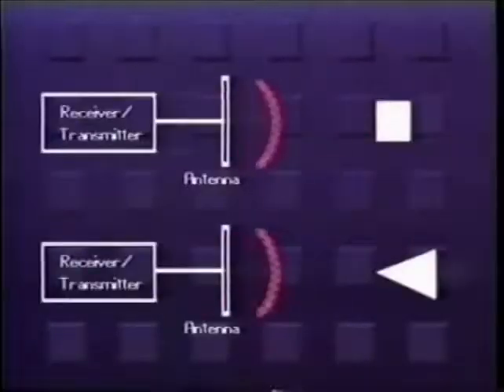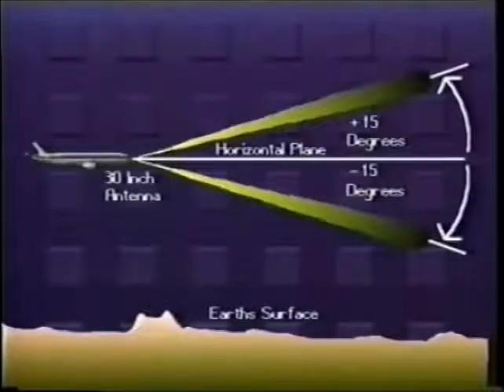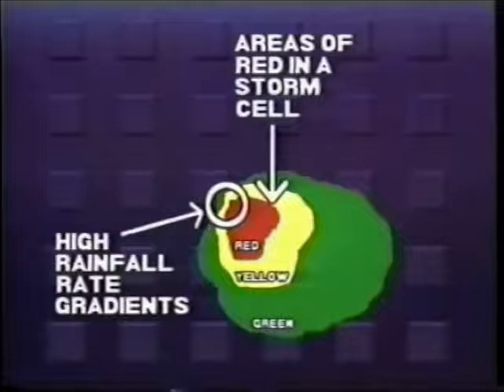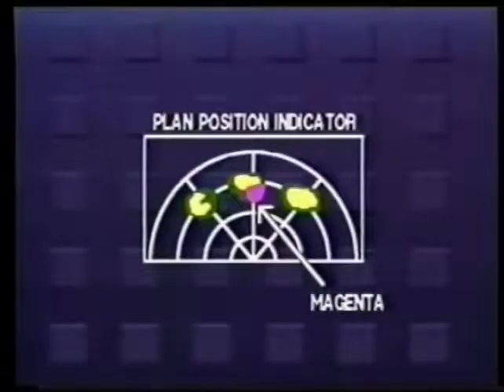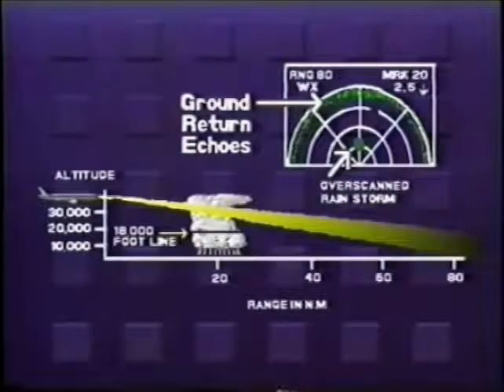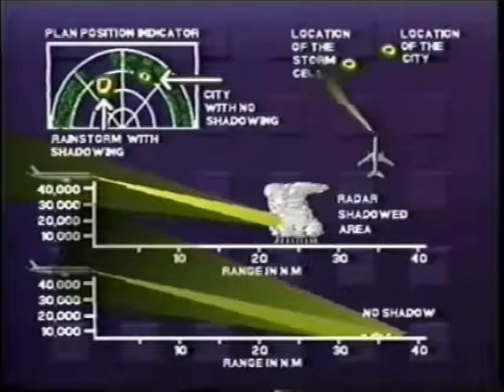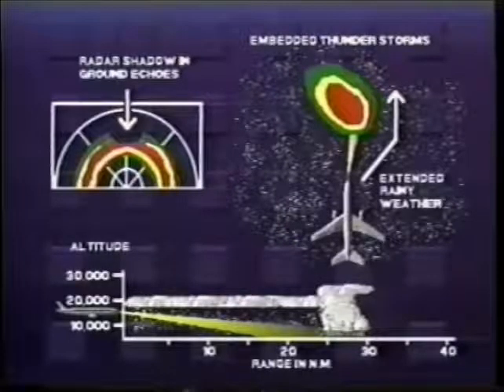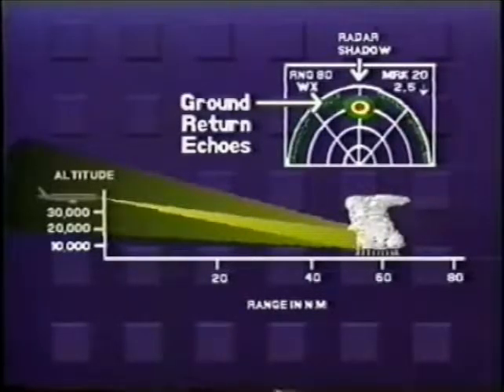Digital Weather Radar